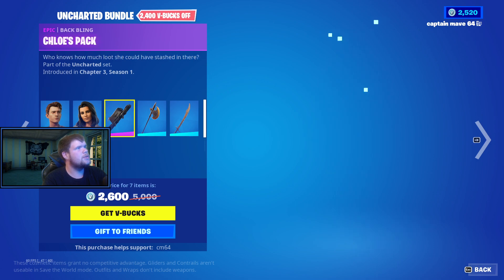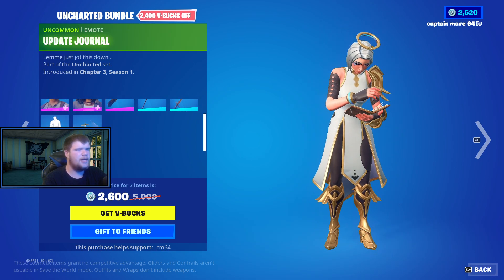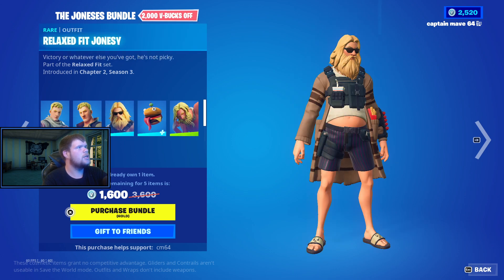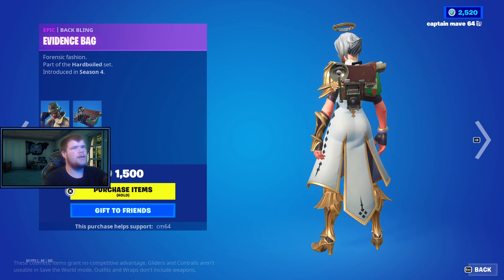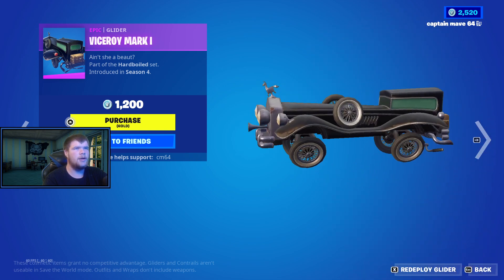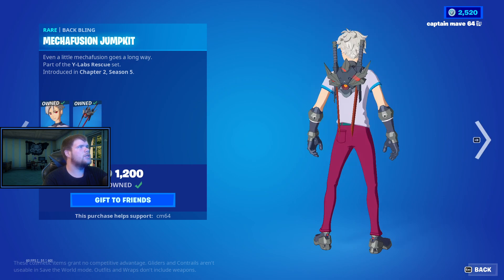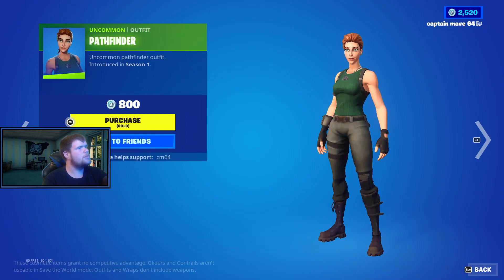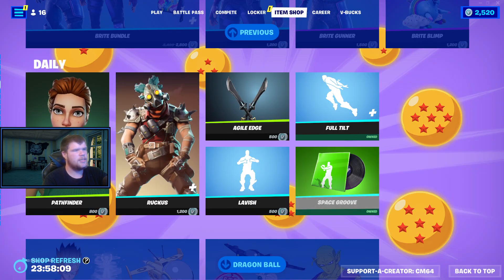*NEW* THE JONESES BUNDLE [] Fortnite Item Shop February 11 2023